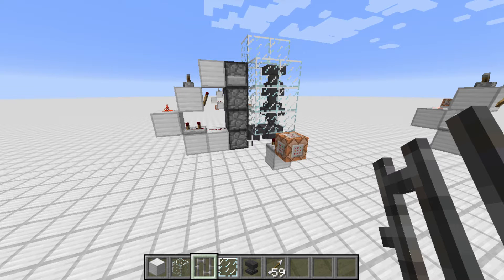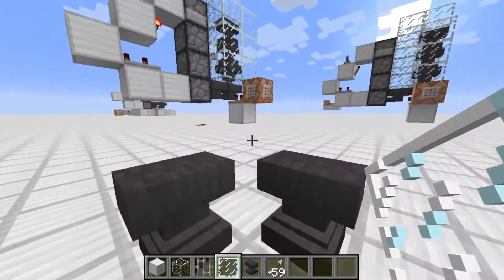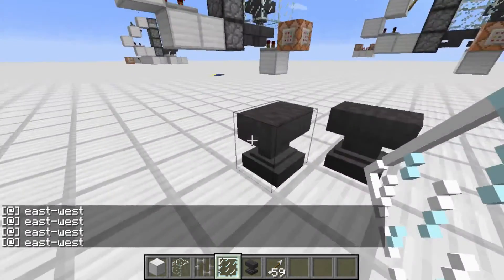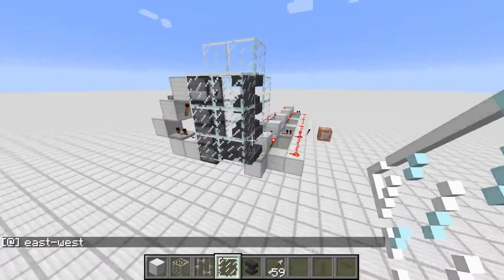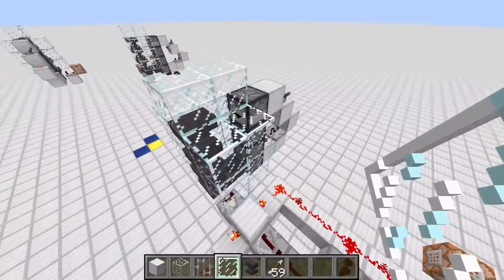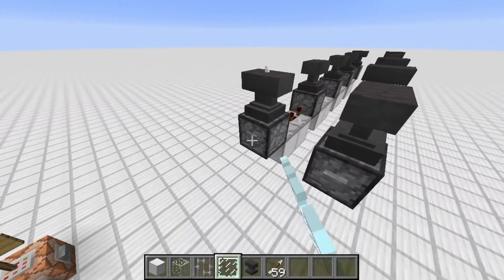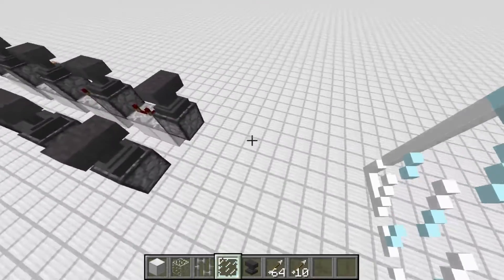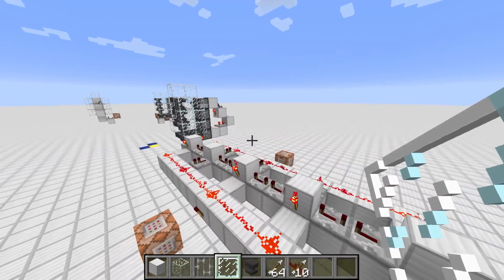Wireless Redstone using Anvils (1.8 + 1.9 snapshots) [Patched in 15w38+]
This broke in 15w38a due to further hitbox changes.

A simple set-up for transmitting a wireless signal using anvils.